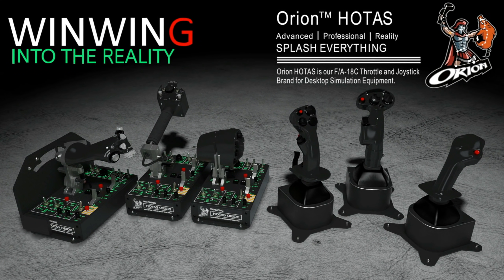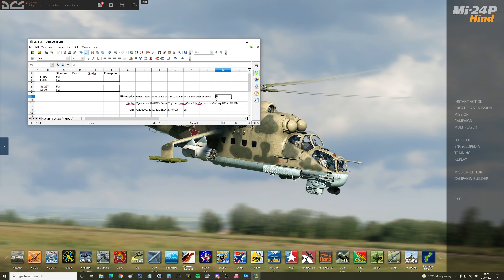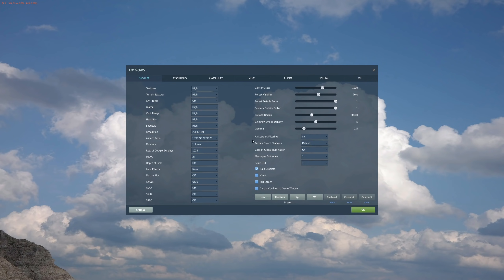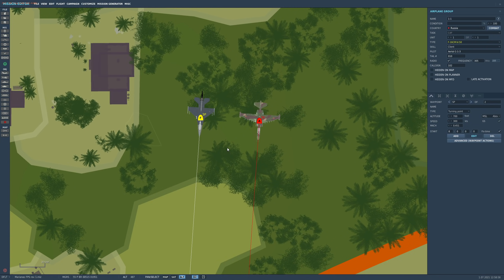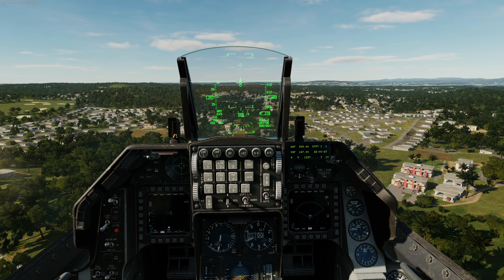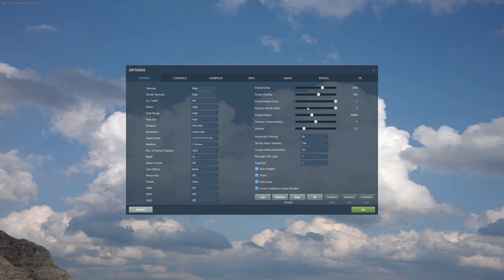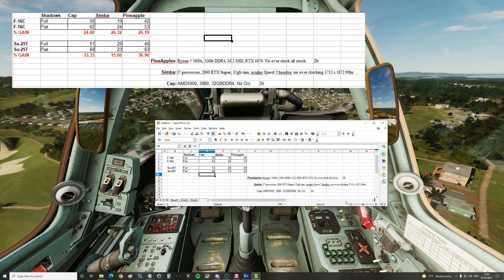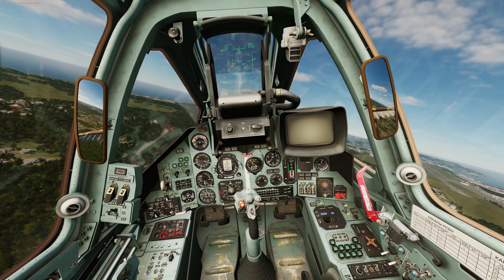Explained: How To Increase FPS Performance Of New Marianas Free Map | DCS WORLD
0:00 Theory
1:48 Testing
5:51 Summary